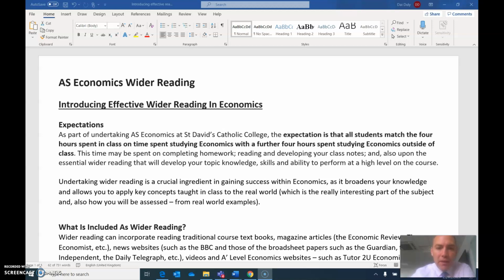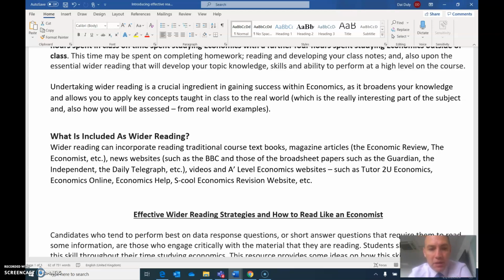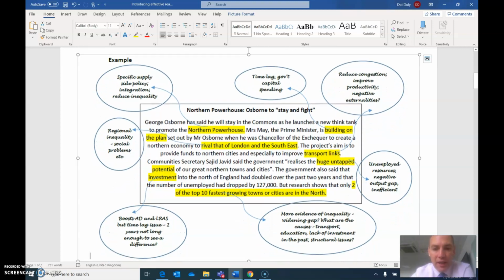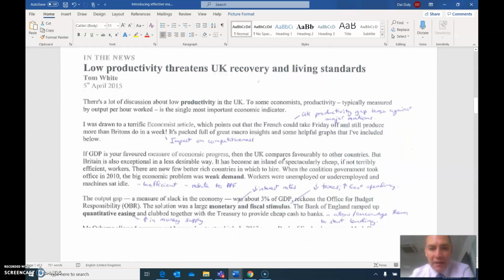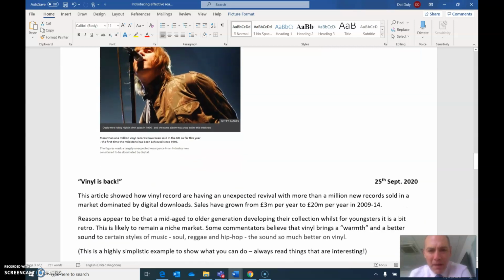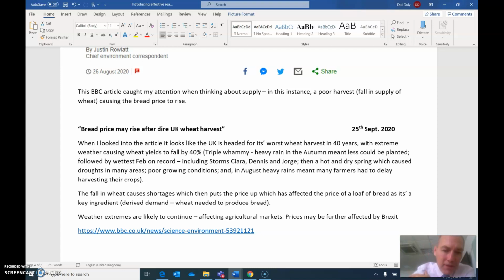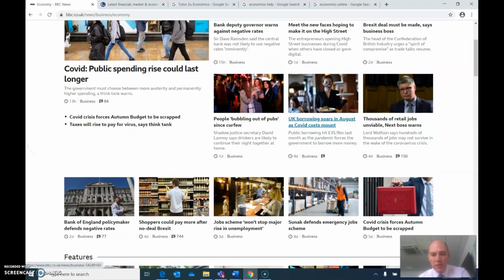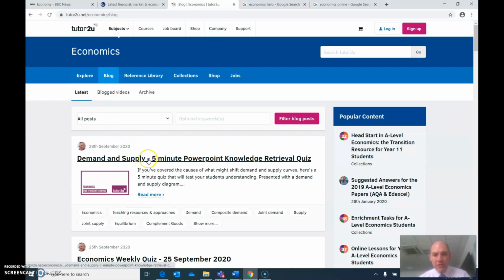Effective Wider Reading Strategies in Economics